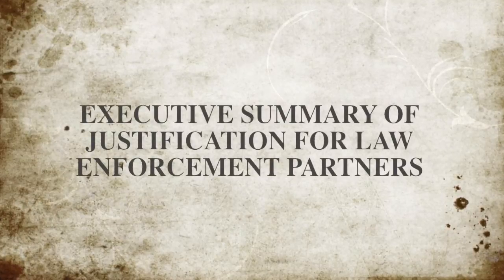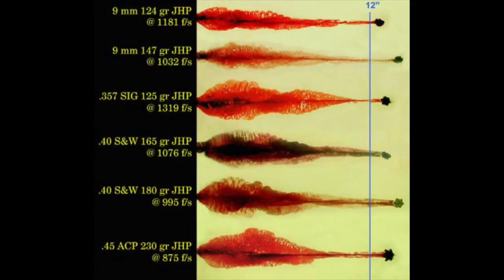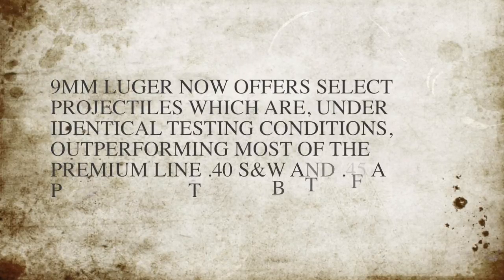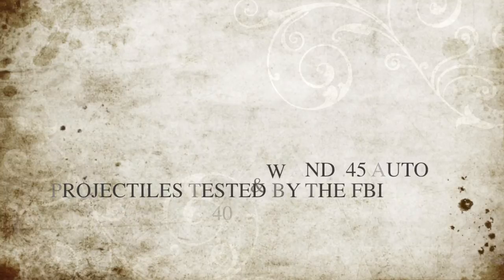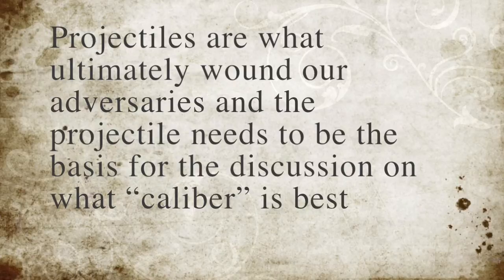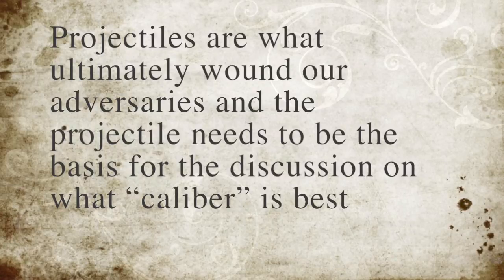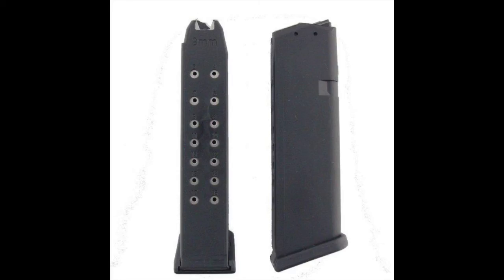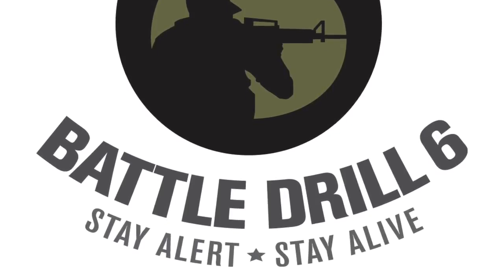9mm a Superior Round?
What is the best round for CCW and combat engagements?

-THE INFORMATION PRESENTED IN THIS WEB SITE IS PROVIDED "AS-IS" AND WITHOUT
WARRANTY OF ANY KIND, EITHER EXPRESS OR IMPLIED INCLUDING, BUT NOT LIMITED TO,
WARRANTIES OF FITNESS FOR A PARTICULAR PURPOSE, MERCHANTABILITY, OR FREEDOM FROM
 INFRINGEMENT OF PATENT, TRADEMARK, OR COPYRIGHT.

Battle Drill 6 and its affiliate groups or individuals will not be responsible for any damage nor will we be held responsible if you injure  yourself or someone else, or damage any property while trying to interpret the information on this web site or video. This site is designed solely for the purpose of education and awareness and should not be used in place of professional N.R.A. Instruction.
Battle Drill 6 and its affiliate groups or individuals will not be responsible for any other injuries or damages resulting from the use or misuse of information obtained from this web site or videos.
Any and all questions arising for legal matters must be directed to a certified attorney.Anyone trying to cause legal problems for Battle Drill 6 and its affiliate groups or individuals in regard to this web site or information there in will have to pay all legal fees and related expenses for Battle Drill 6 and its affiliate groups or individuals.
Battle Drill 6 and its affiliate groups or individuals shall not be liable for any incidental or consequential damages for injuries arising out of the use of the information presented in this web site or videos.